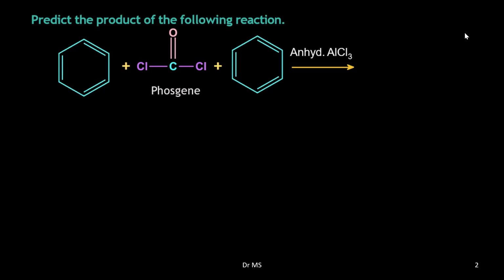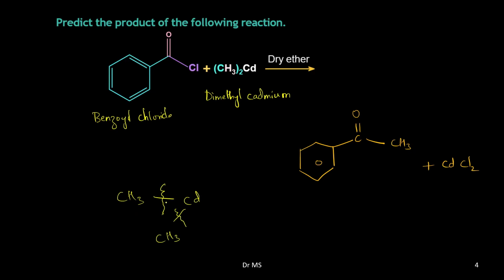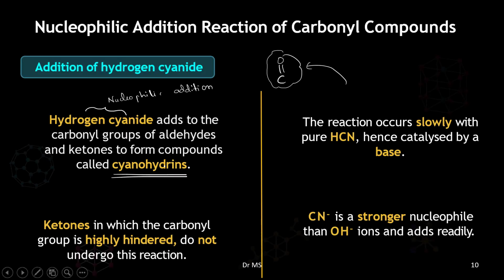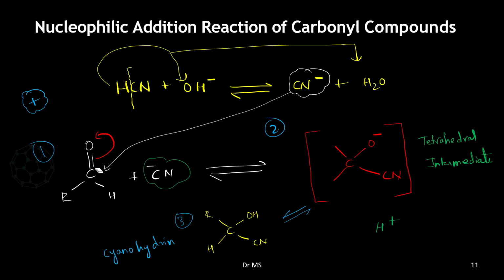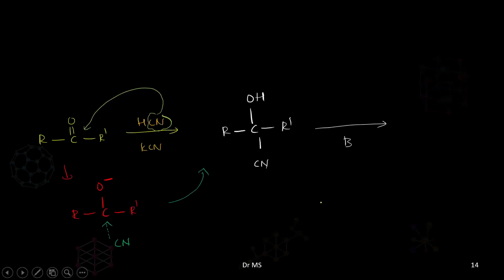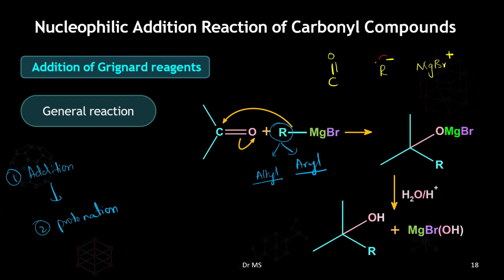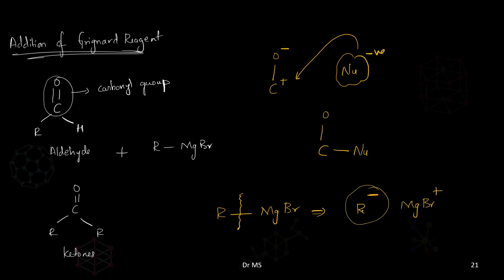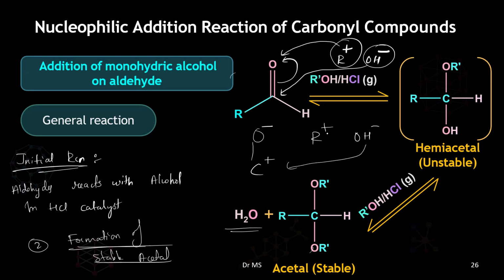Aldehydes, Ketones, and Carboxylic Acids - 6